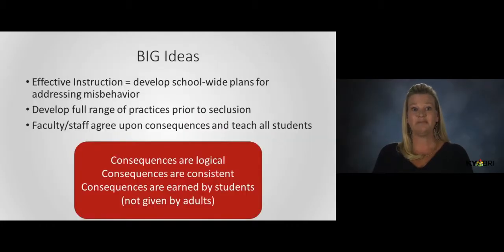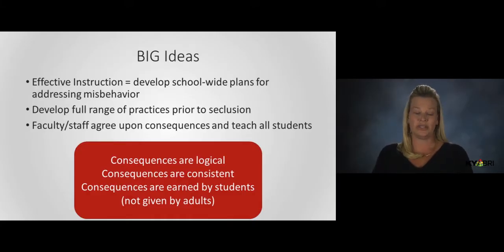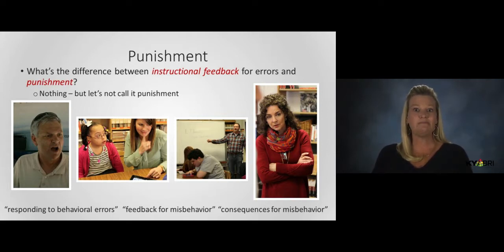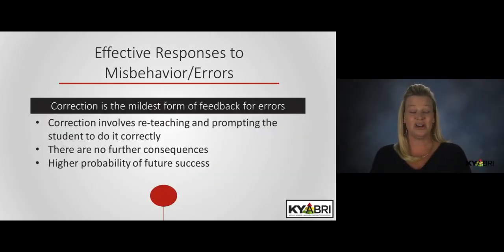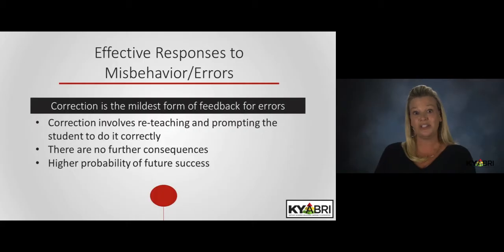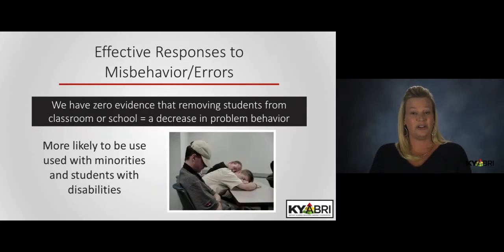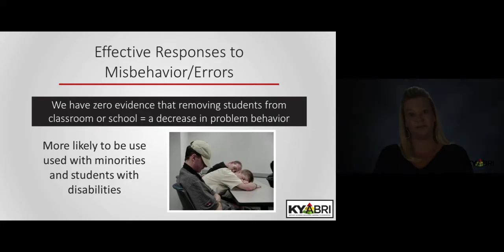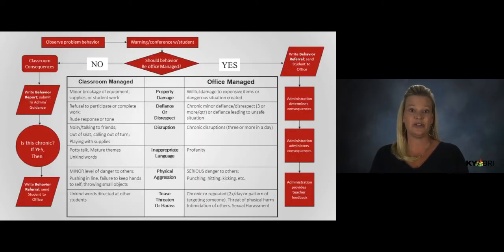PBIS Tier 1 - Module 5 Discouraging Behavior